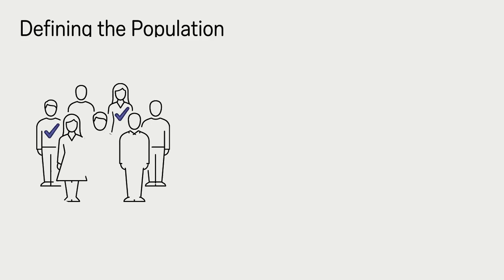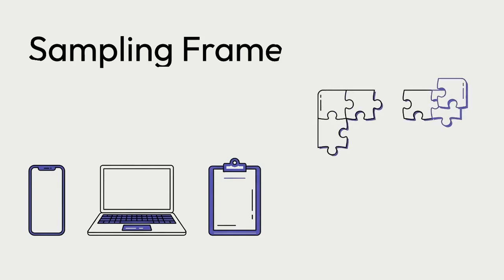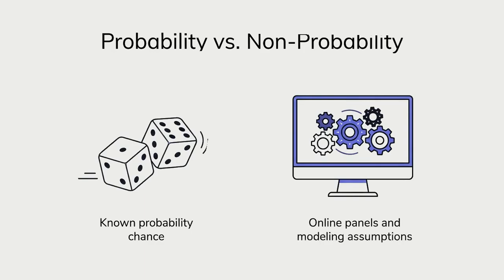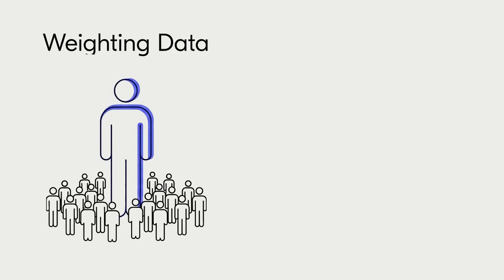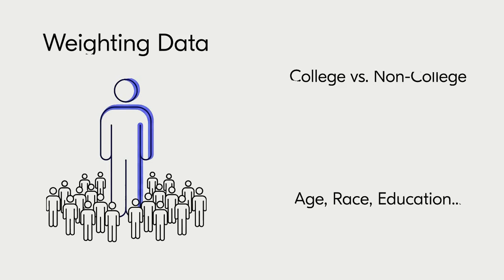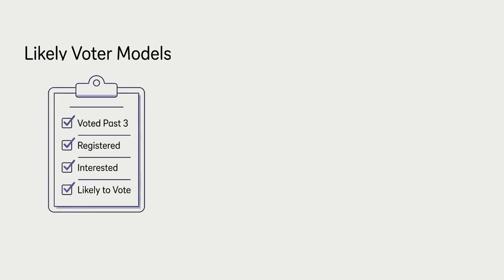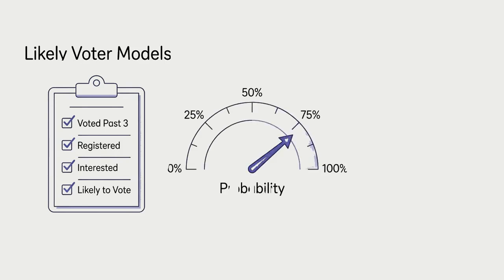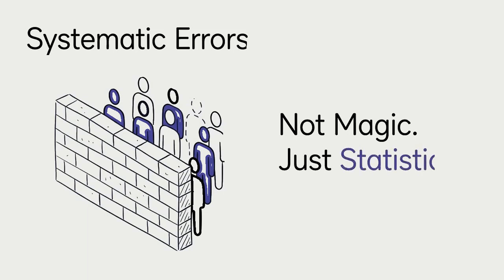How do pollsters use sampling to predict elections?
Election predictions often rely on surprisingly small groups of people—but how can pollsters use samples to represent entire populations?

In this video, we explore how sampling works, how pollsters reduce bias, and how statistics helps turn survey data into election forecasts.

🧠 Golpo AI Prompt: “How do pollsters use sampling to predict elections?”
🎨 Style: Golpo Canvas – Modren Minimal